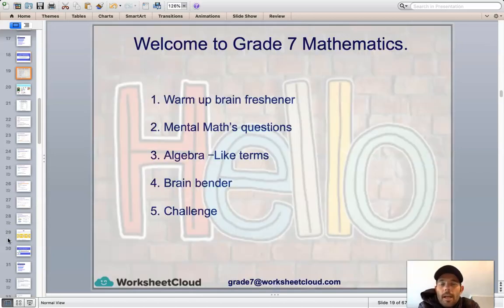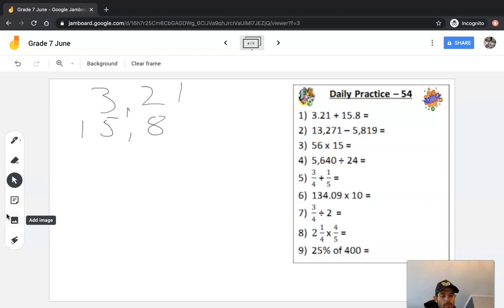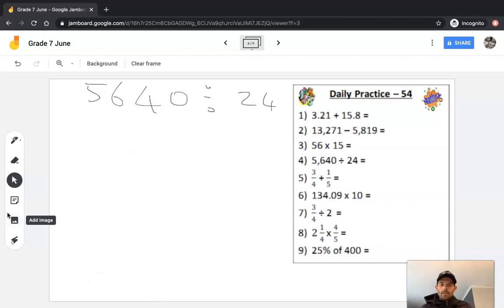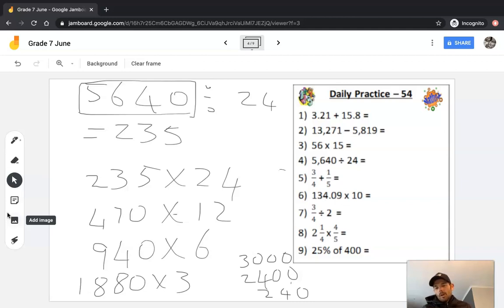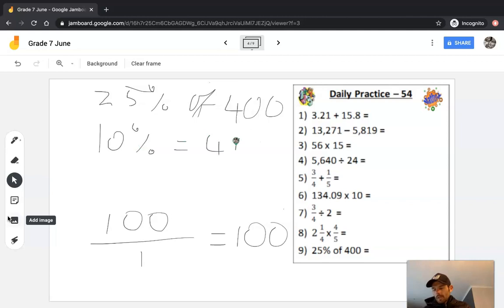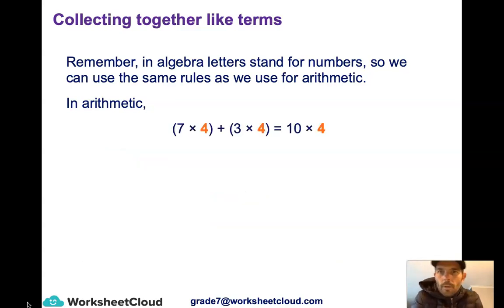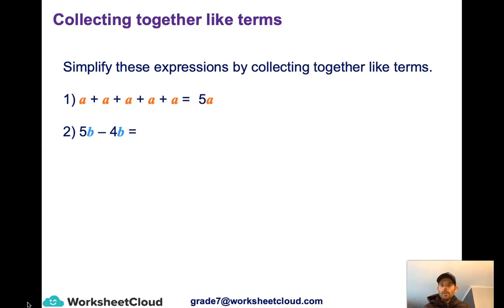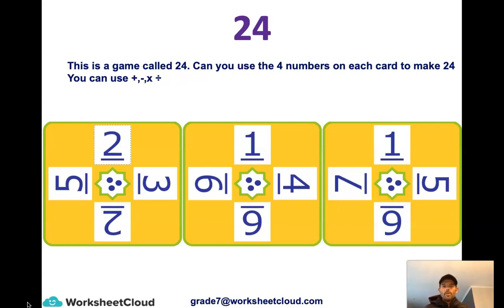Grade 7 - Mathematics - Like Terms: Expressions / WorksheetCloud Video Lesson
In this Grade 7 Mathematics video lesson we will be teaching you about Like Terms: Expressions.